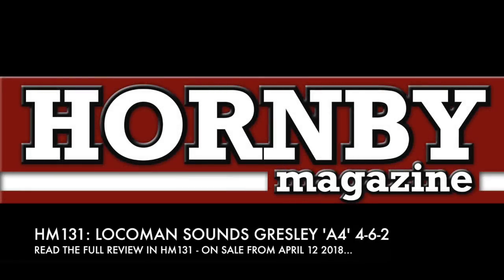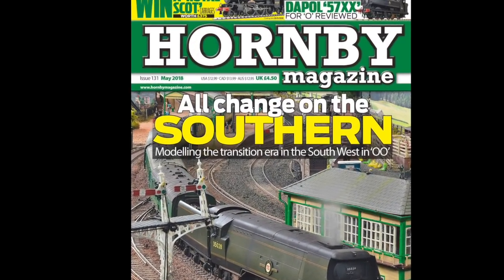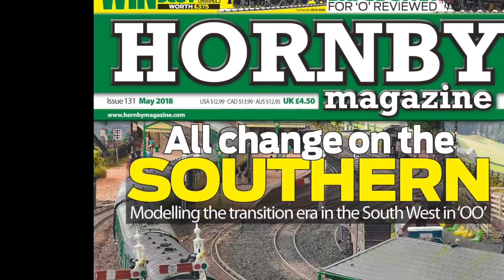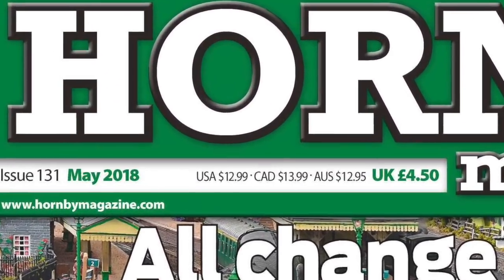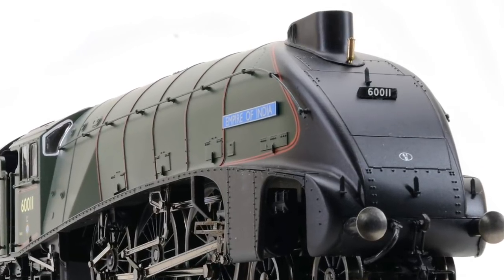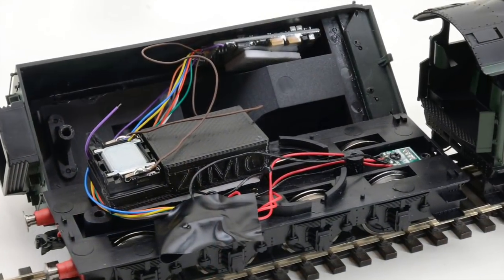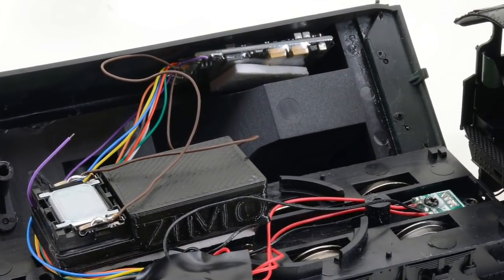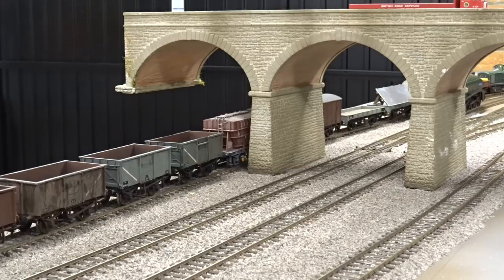HM131: Locoman Sound Gresley 'A4' 4-6-2 sound decoder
Locoman Sounds has produced a new digital sound file for ESU and ZImo decoders for the Gresley 'A4' 4-6-2. We installed the decoder in a Hornby 'A4' to put it through its paces. Watch is here and read the full review in HM131 - on sale from April 12 2018. for more information.